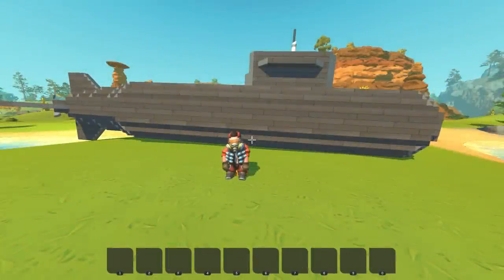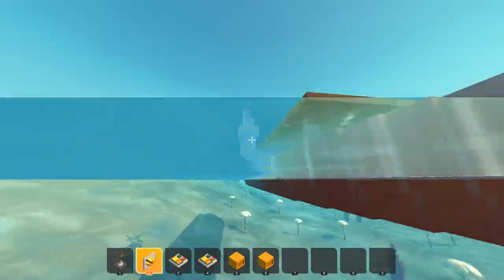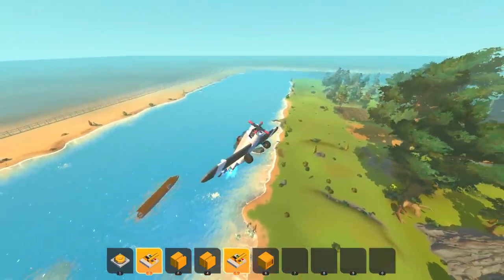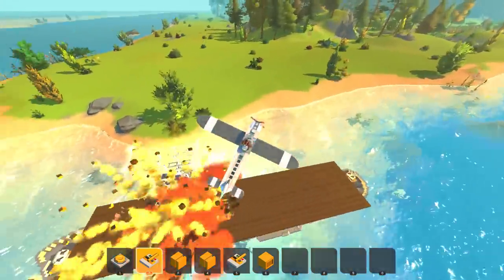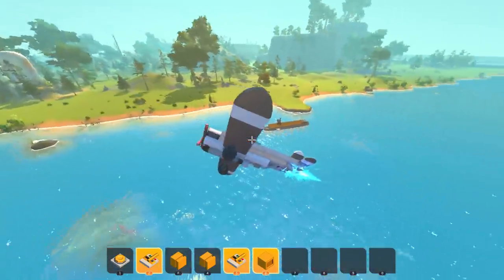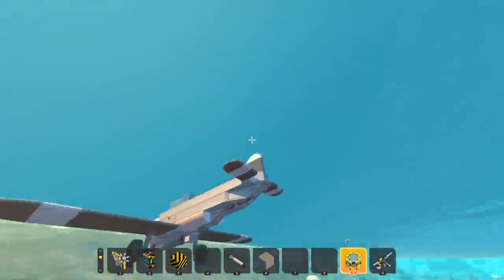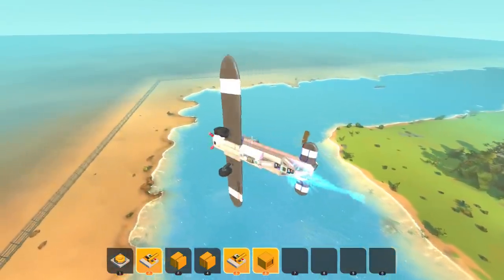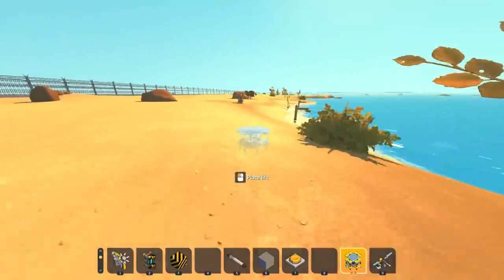I Built an Autopilot Aircraft Carrier, Auto-Tracking AA, and Torpedo Plane!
Today we're finally back in Scrap Mechanic with a great multiplayer build! This is a functional aircraft carrier with built in autopilot functions and auto tracking anti air turrets! Of course no carrier would be complete without a torpedo plane to fight against!